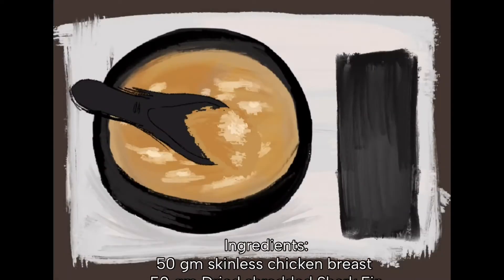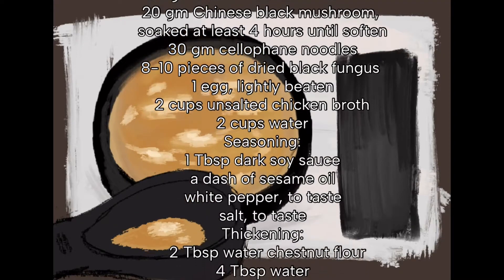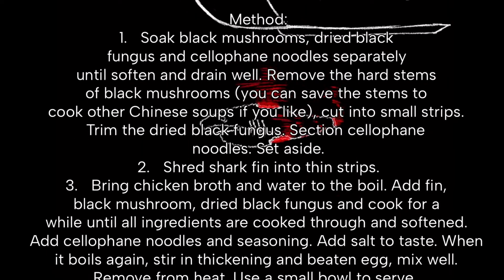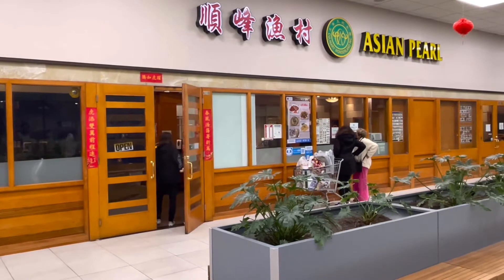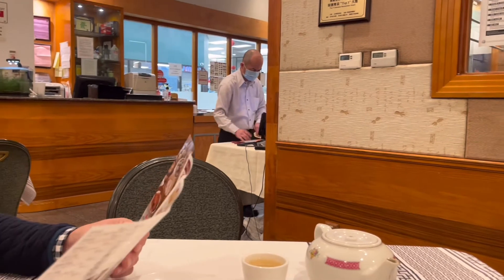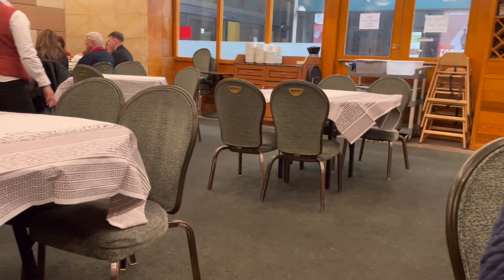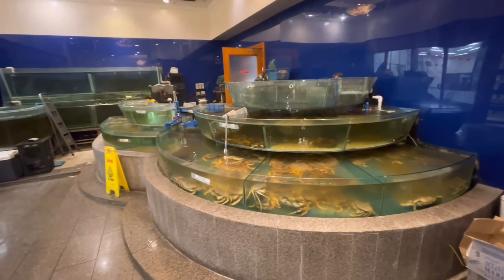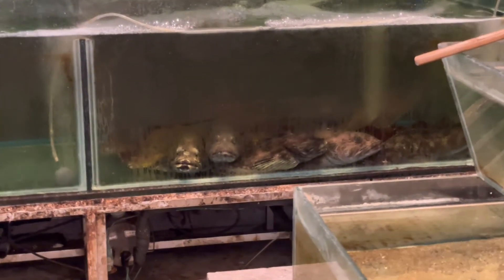Reality of Shark Fin Soup